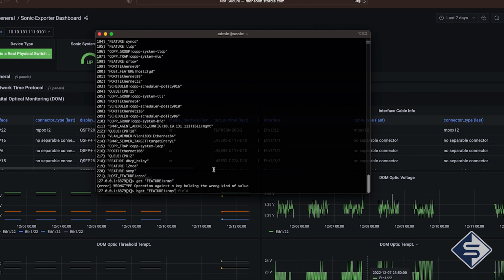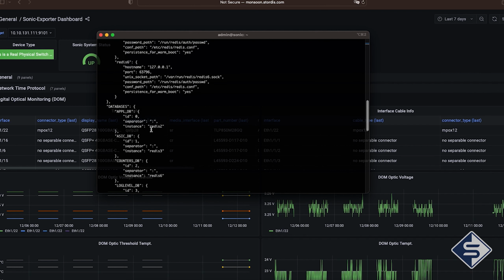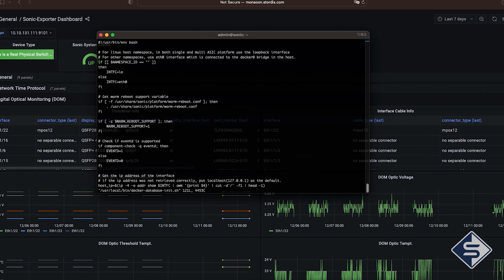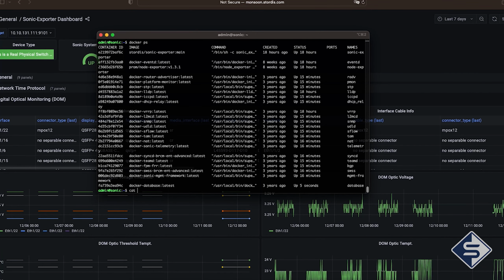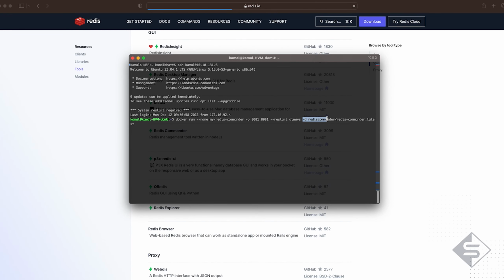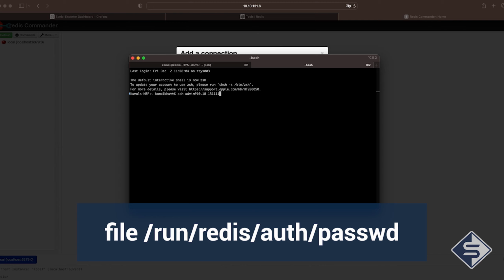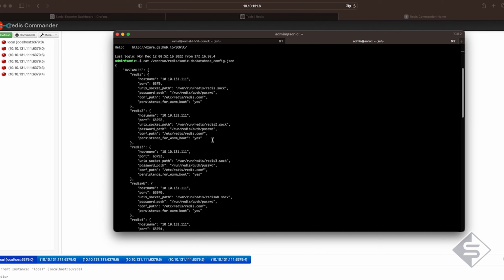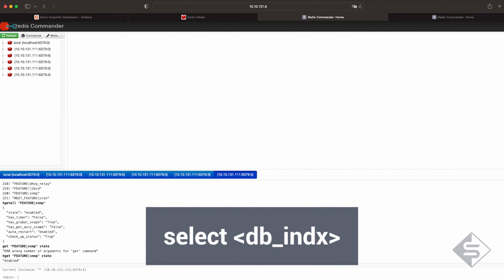Browsing Redis database of SONiC with GUI tools | STORDIS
✅SONiC switch comes with inbuilt sonic-cli, for the developers sonic-cli might not be the most effective way to browse Redis DB while developing applications around redis-db. This video explains how a user can browse Redis Database of SONiC switch, from outside the switch, using GUI tools.

⏳ TIMESTAMPS:
0:00 Intro
01:22 Redis_cli
02:35 Open_redis_on_switch
06:38 Redis_tools
06:59 Redis_commander
11:46 Redis_commander_cli
12:27 Redis_insight

🔥Other Sources
✅Redis tools